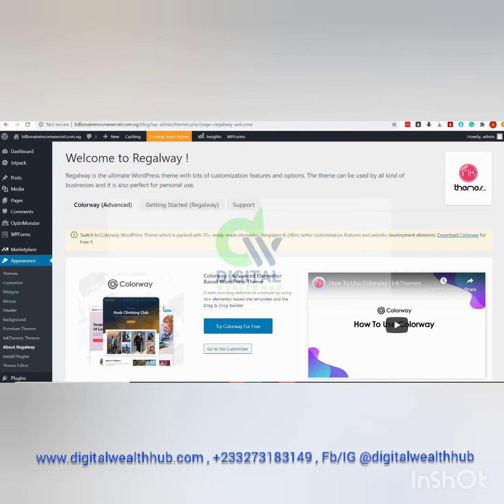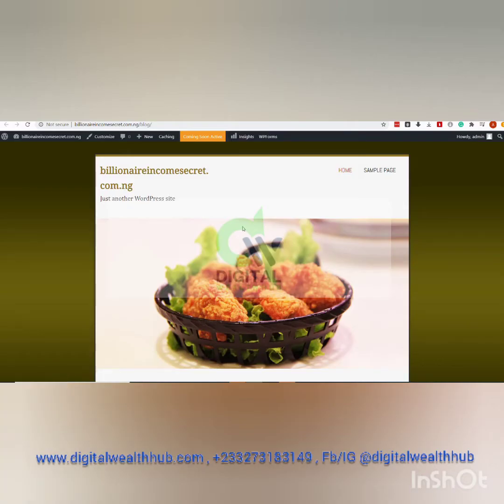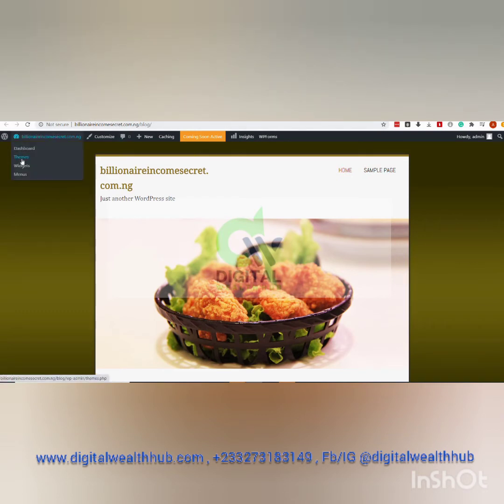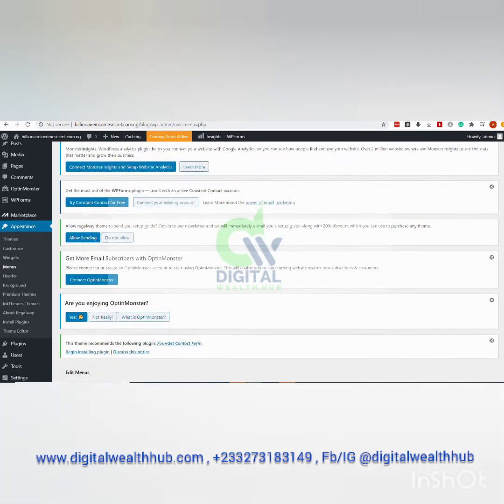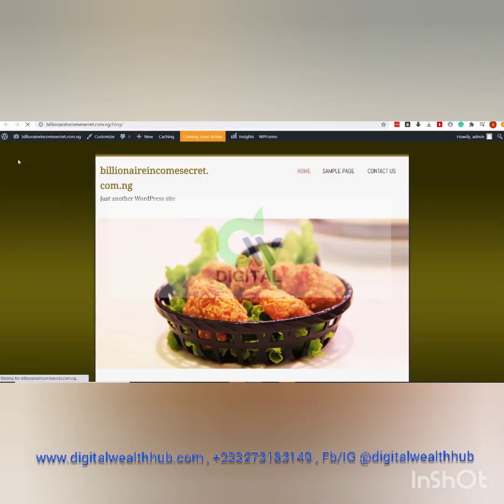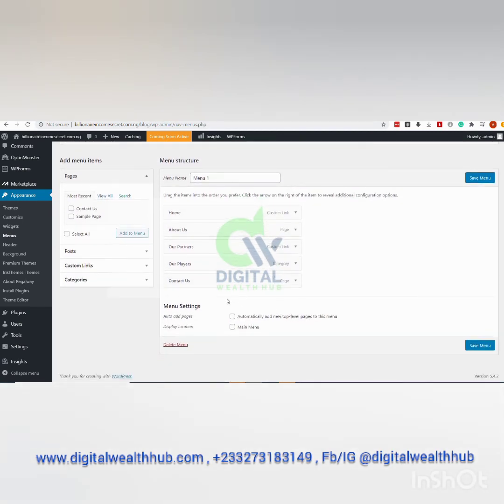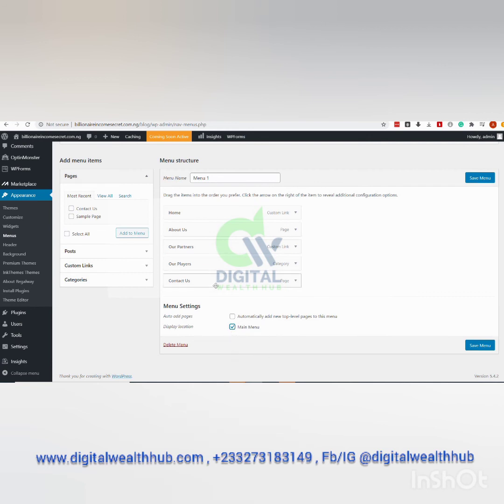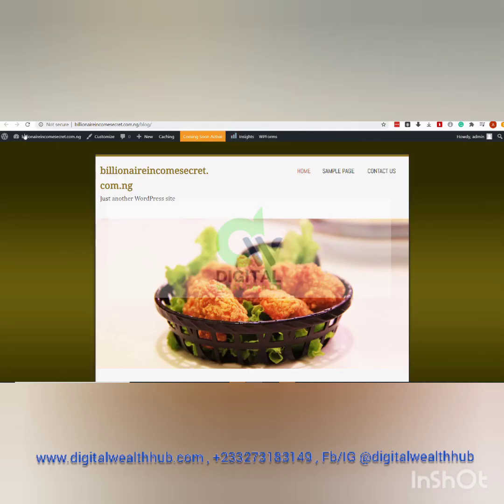Module 14: How To Add Menu To Your Website